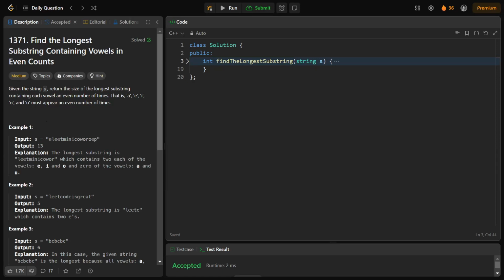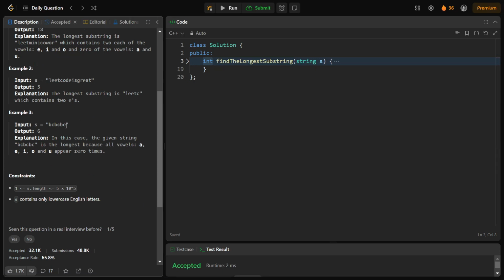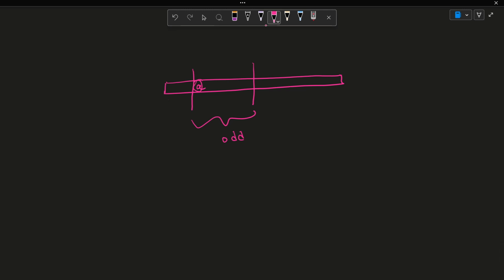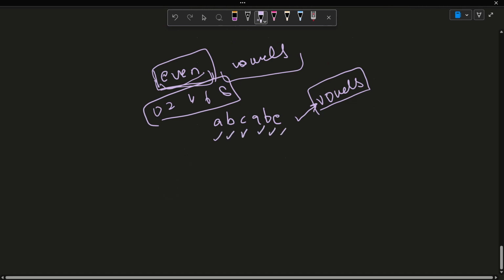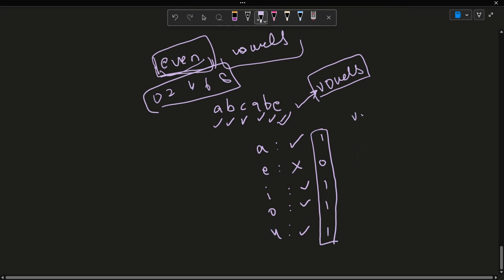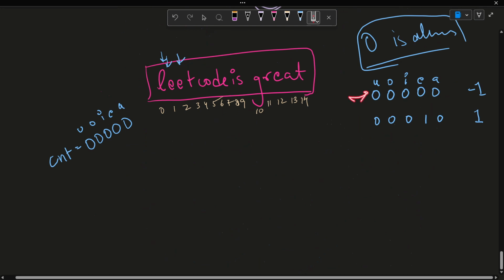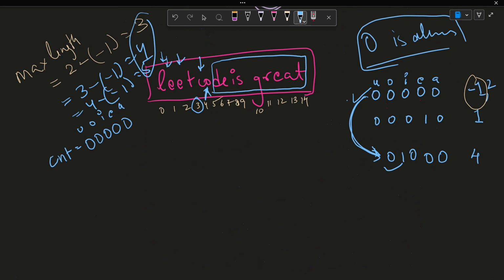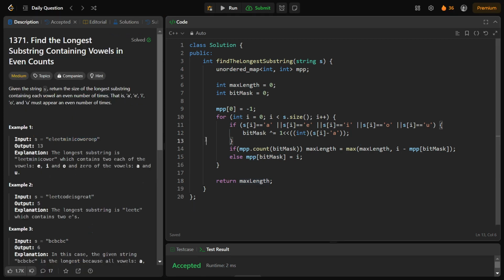Find The Longest Substring Containing Vowels In Even Counts - LeetCode 1371 | C++